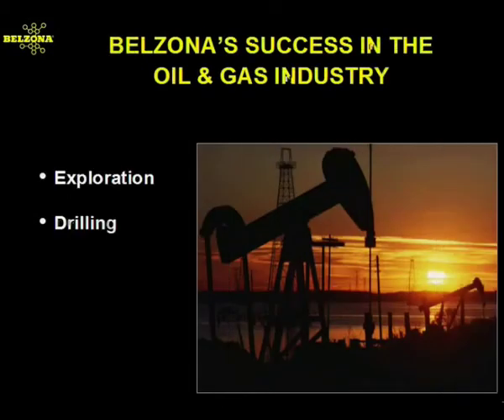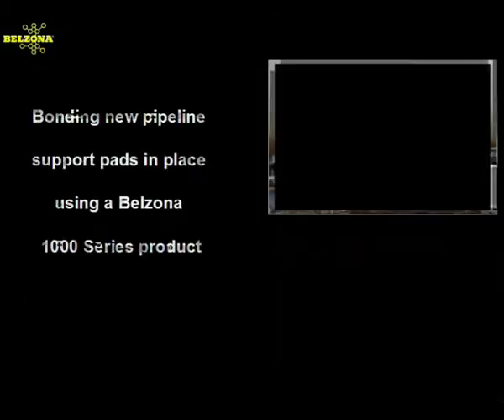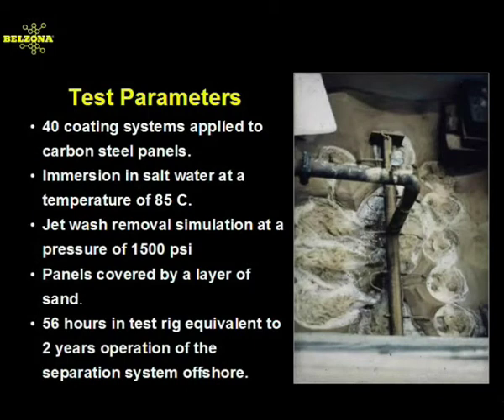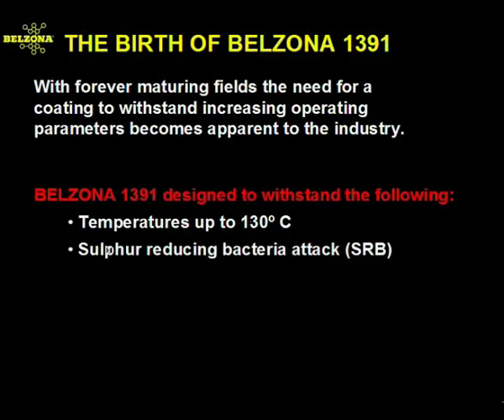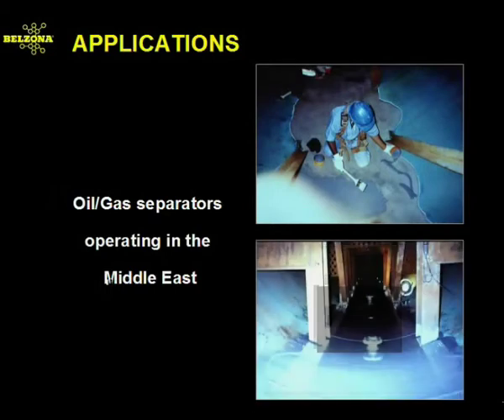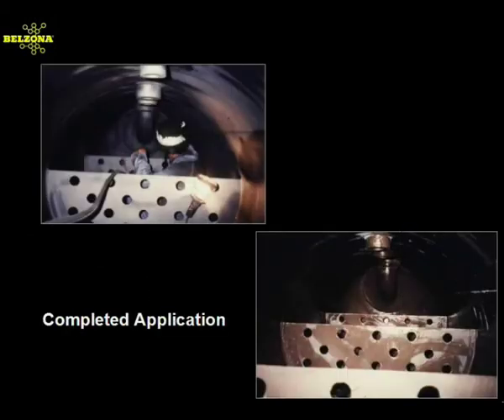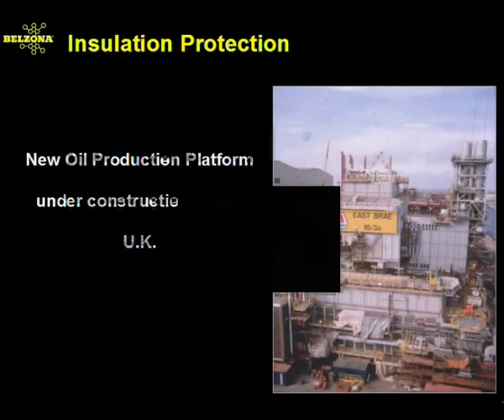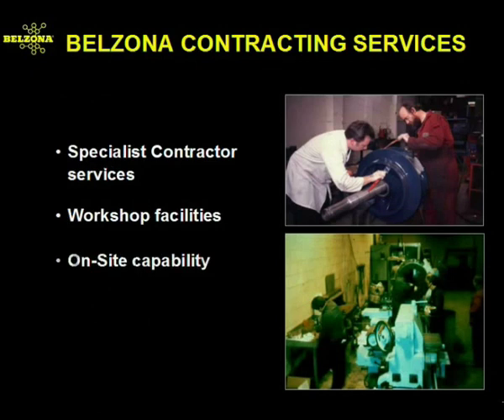Oil & Gas Industry Repair Solutions - Belzona® - INTRO